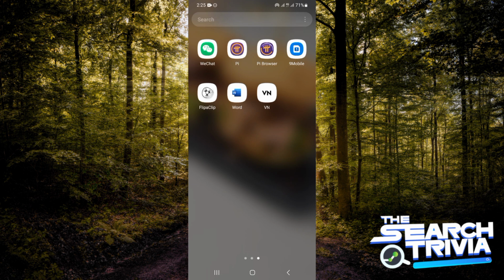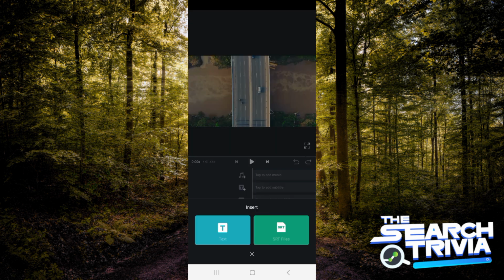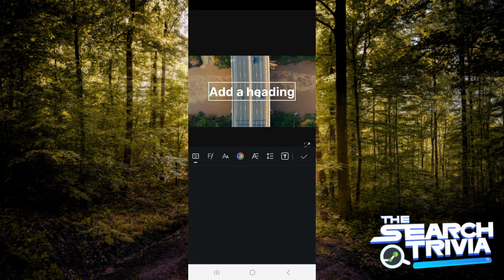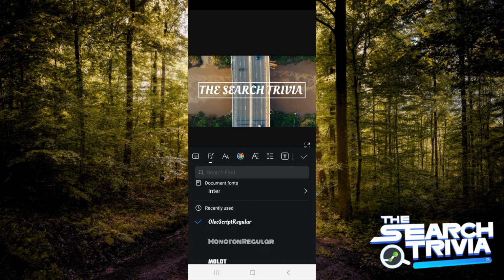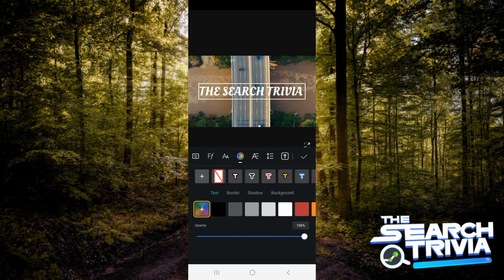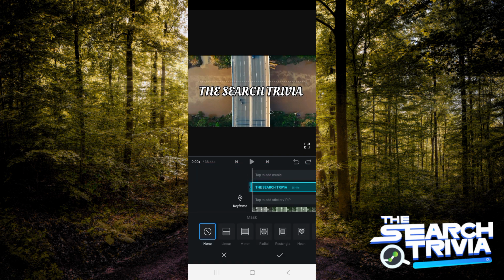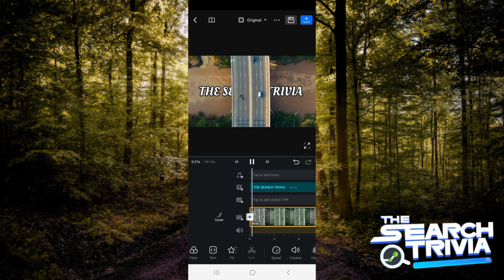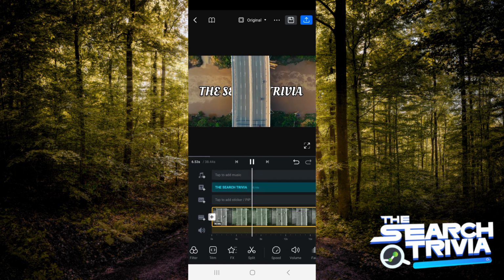How to Add Text Behind Object in VN Editor App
In this video I'll show you How to Add Text Behind Object in VN Editor App